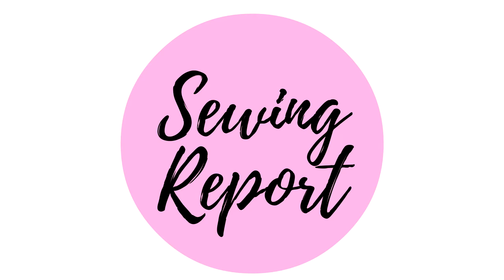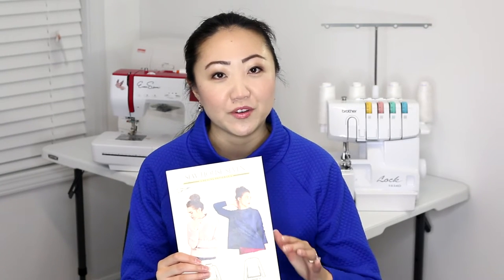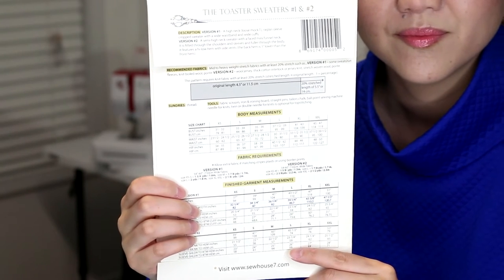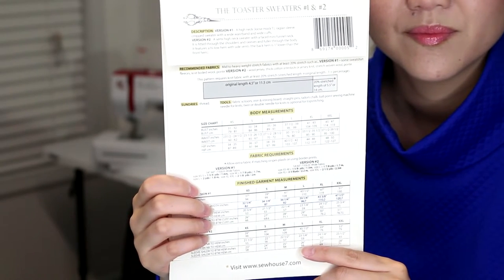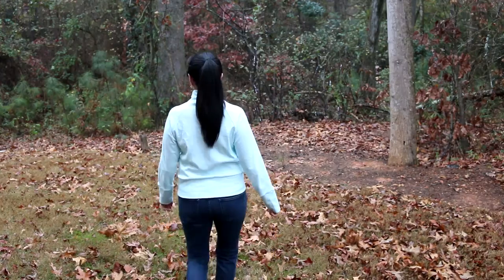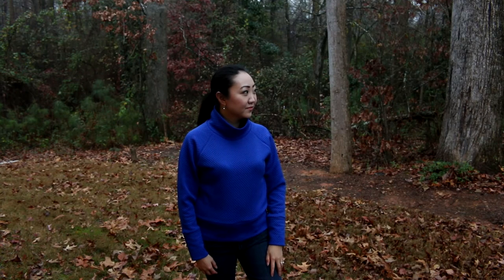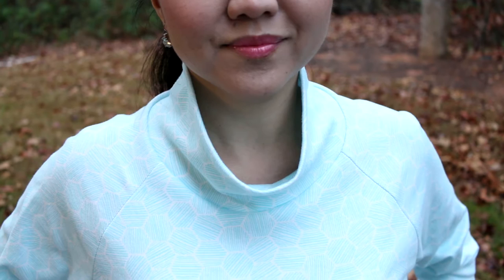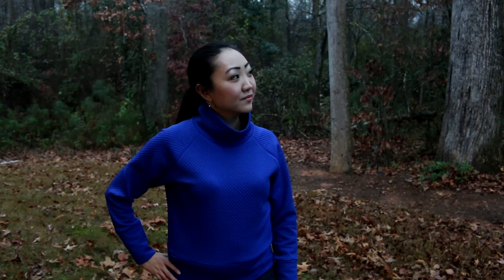Sew House Seven Toaster Sweater #1 | Handmade Wardrobe | SEWING REPORT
Review and look book of Sew House Seven Toaster Sweater #1 - my new go-to easy sewing pattern!

The Toaster Sweaters consist of two different high neck top designs to keep you toasty warm and stylish in the cooler months. They are both very simple to sew and perfect for sewists of all levels who want to try their hand at sewing knits. These sweaters are designed to be constructed using knit fabric with at least 20% stretch around the width of the body.
Sweater #1: Is a closer fitting, semi-cropped sweatshirt/sweater. It works best when sewn in thick, stiff knits with some body to keep the neck standing upright. It features raglan sleeves, a wide waistband, a loose turtleneck, long cuffs and falls between the high and low hip. It’s great in a standard sweatshirt fleece (with stretch) however, it’s also extremely handsome in a sweater knit to dress it up a bit.
Sweater #2: Is an easy top/sweater that can be dressed up or down. It is somewhat fitted through the shoulders and sleeves and then swings out a bit at the underarms and hem. It features a semi-high-neck that takes its inspiration from funnel and boat necks. It also has mitered side vents with a hi-low hem that is 1” shorter in the front than the back. The front hem falls just below the high hip. Sew it in a boiled wool knit, a wool jersey or ponte for a more dressed up look. Sew it in a sweatshirt fleece (with stretch) or jersey knit for a more casual look.
This is a beginner level pattern.  Sizes XS - XXL

GREAT BEGINNER SEWING MACHINES!
Eversewn - Sparrow 25 -197 Stitch Computerized Sewing Machine
Eversewn - Sparrow 20 - 80 Stitch Computerized Sewing Machine
Eversewn - Sparrow 15 - 32 Stitch Mechanical Sewing Machine
EverSewn Ultimate Sewing Starter Kit

FABRICS USED:
Telio Mini Quilted Knit Diamond Blue

ABOUT SEWING REPORT:
Helping you discover your love of sewing at sewingreport.com through videos, articles, and tutorials. I aim to inject humor, passion, and realism into this space.

Let me introduce myself – I’m Jennifer Moore – Atlanta-based sewing & quilting enthusiast since 2013 and television journalist with 14+ years of experience.

Ever since I discovered sewing soon after moving from the Tampa Bay area in Florida to Atlanta, I’ve been absolutely hooked. My love of all things involving a needle and thread has driven me to brainstorm ideas of how I could contribute to the community and help to encourage others to learn to sew. If I can do it, you really can too!

I’d love to hear from you! I'm up for that too!